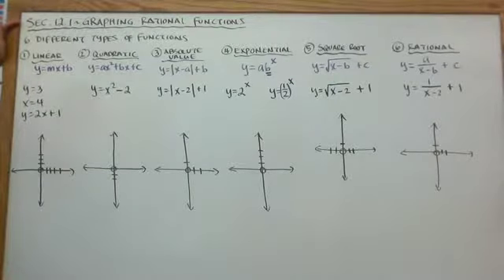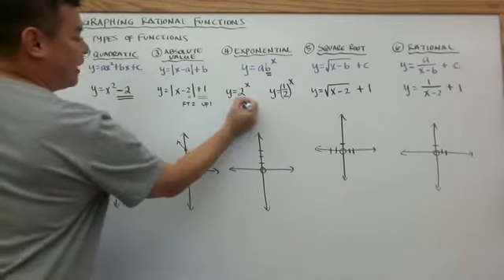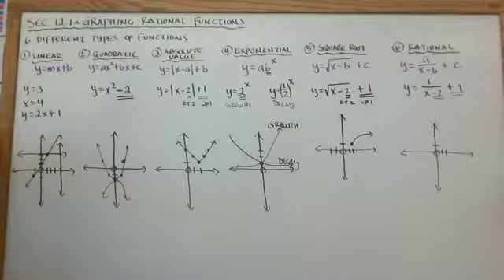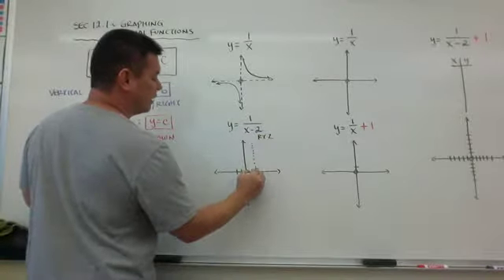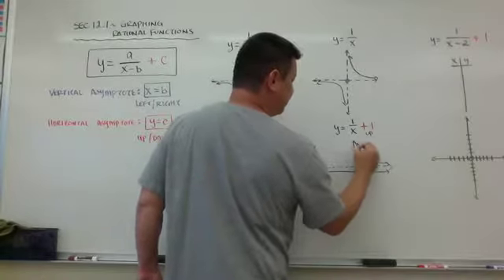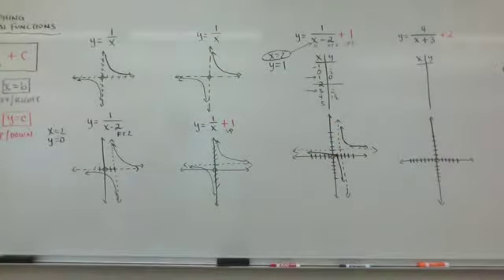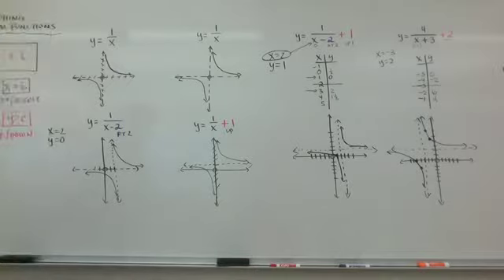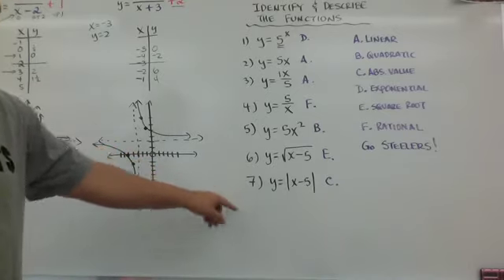Sec 12.1 - Graph Rational Functions